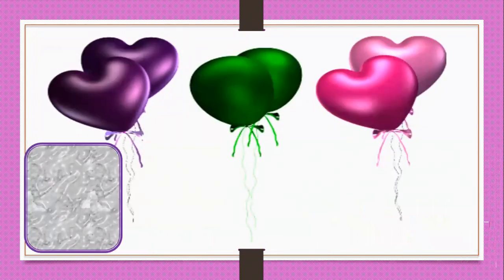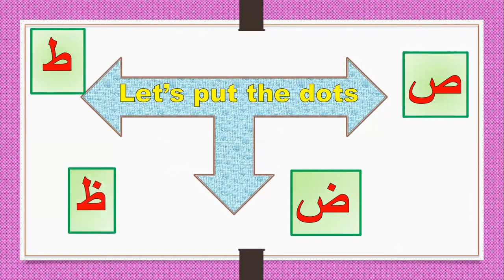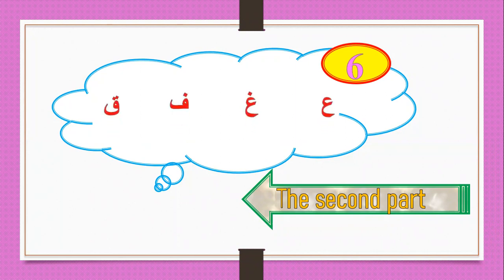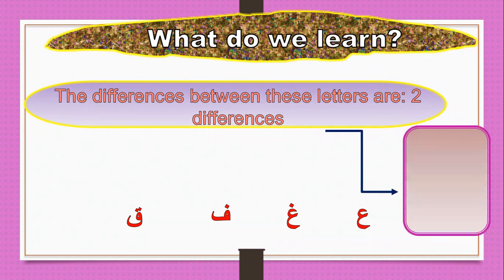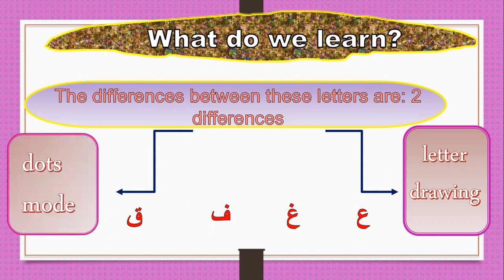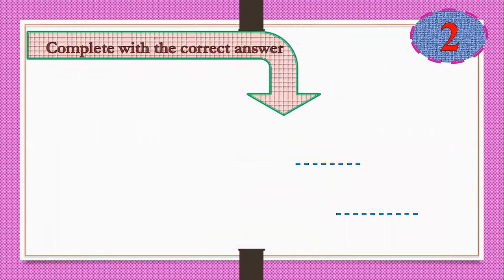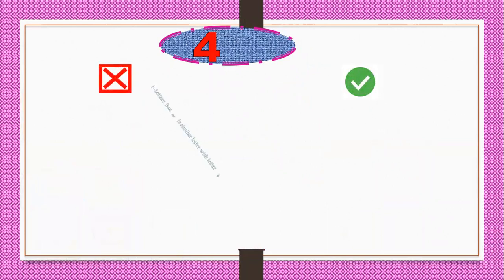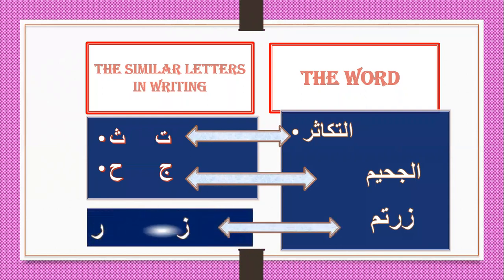lesson( 3) --Arabic alphabets-- the similar letters in writing--- الحروف المتشابهة كتابة-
In this vedio you will learn a new Arabic lesson-- it's about  the similar letters in writing--- there are 6 groups for the similar letters in writing--- in this vedio you will learn the fifth  group and the sixth    group --about each one you will learn:
the similar letters how to write it? examples from the quran the pronouncing.